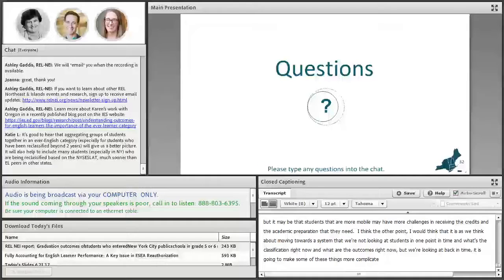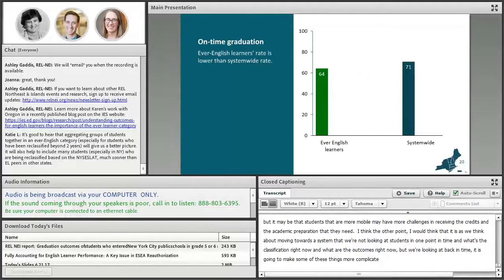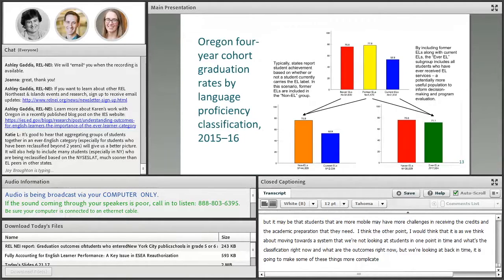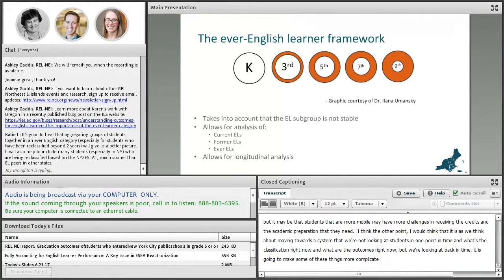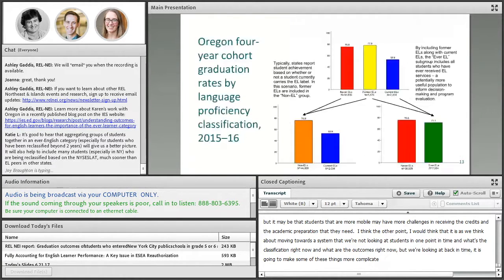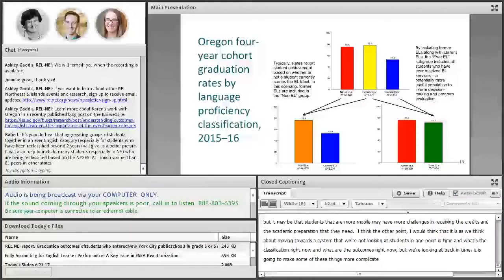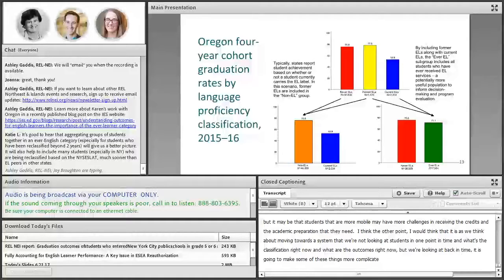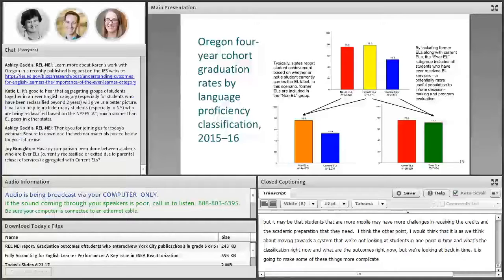Reporting Current ELs Separately from Former ELs (Excerpt 4)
Bridge Event – Including Ever-English Learner Students in Accountability and Continuous Improvement

The Every Student Succeeds Act (ESSA) allows English learners reclassified as English proficient to be included as English learners for accountability purposes for up to four years after reclassification. Yet recent research indicates that looking at students who were ever classified as English learners—“ever-English learner students”—provides important information for states, districts, and schools. This webinar highlights two studies that use an ever-EL framework to examine graduation rates. Dr. Karen Thompson presents findings from Oregon, and Dr. Michael Kieffer presents a REL Northeast & Islands report that analyzed data from New York City public schools. Presenters explore the implications of using ever-English learners in both accountability and continuous improvement.
Excerpt 4: Reporting Current ELs Separately from Former ELs
Should states report graduation and achievement for both recently reclassified English learners (ELs) and for current ELs separately? Dr. Kieffer encourages use of the ever-EL framework for most needs, but notes that a comparison to current or former EL data can be useful, especially for evaluating school-level services.

This clip is from a REL Northeast & Islands Bridge Event.